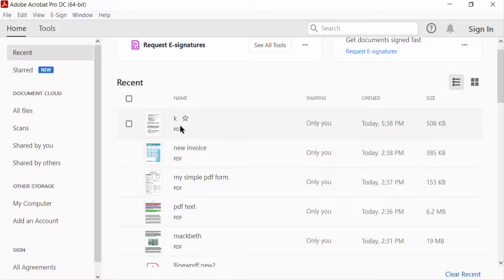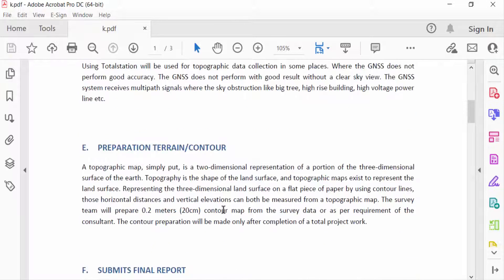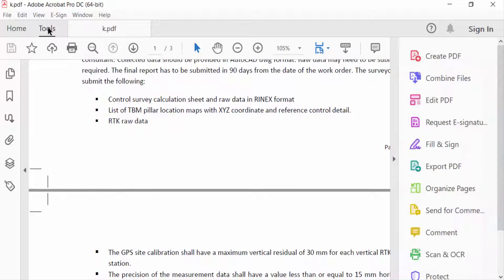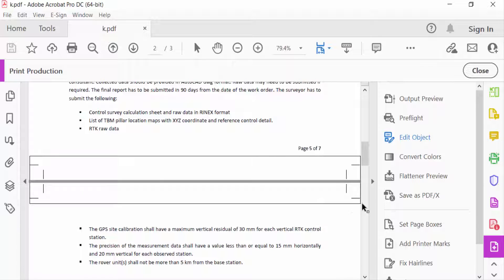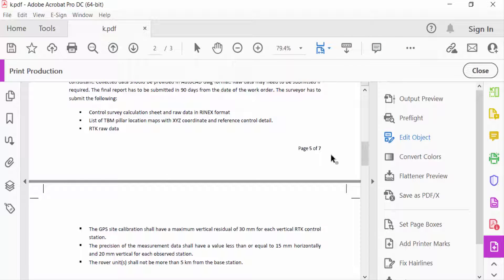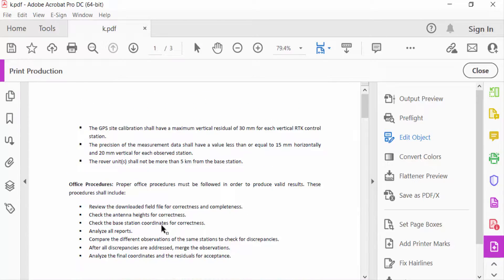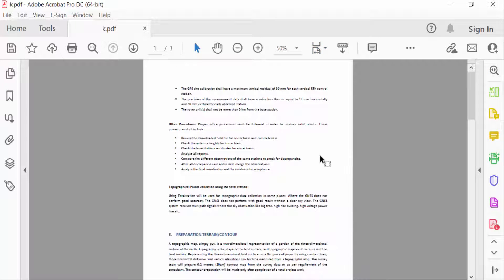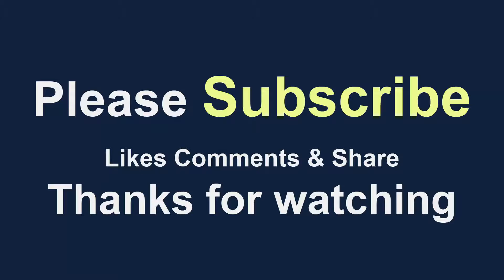How to remove crop marks from pdf in Adobe Acrobat Pro DC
Hello everyone, Today I will present you, How to remove crop marks from pdf in Adobe Acrobat Pro DC.